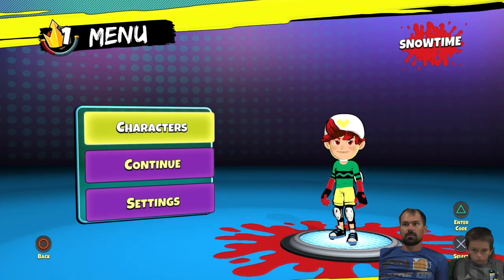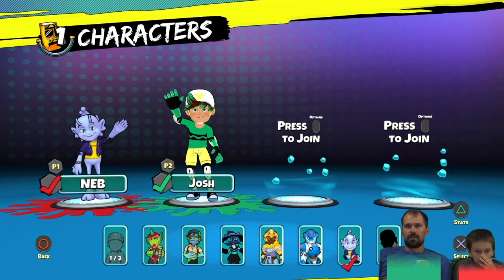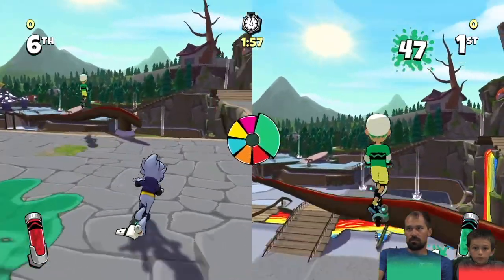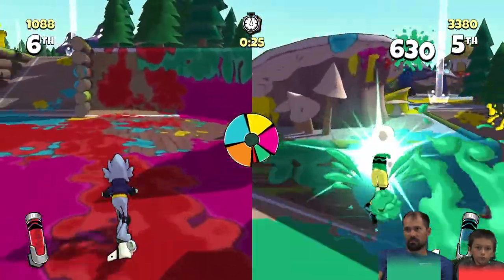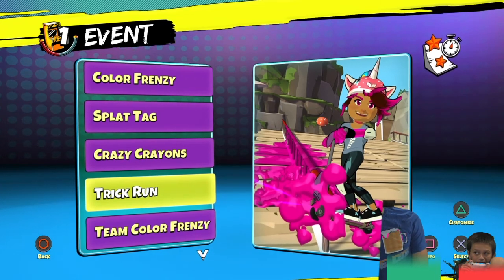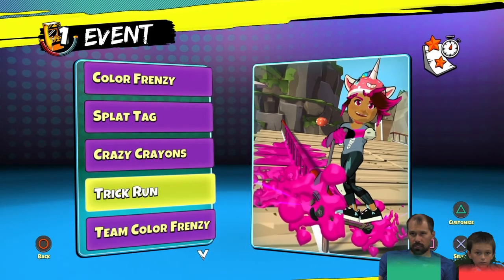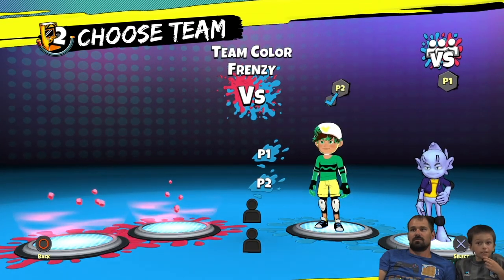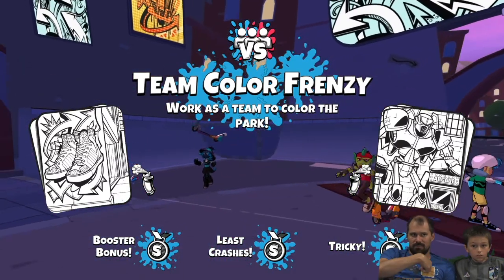Crayola Scoot and Real Scooting - Curled Up Pup At Play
Uncle Josh and NeffU Aiden play Crayola Scoot on PS4. A arcade like game that feels alot like Splatoon and Tony Hawk mixed together. Then Tatum joins the group as the kids scooter and Josh films. Play games, but also get outside and play.